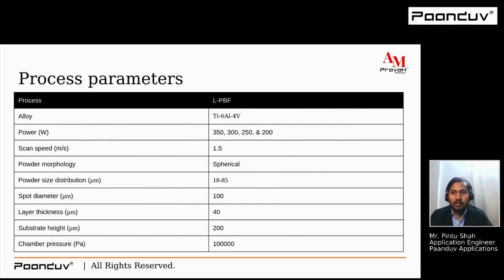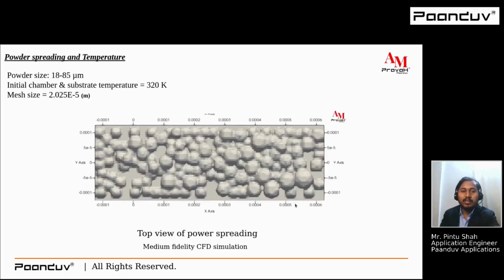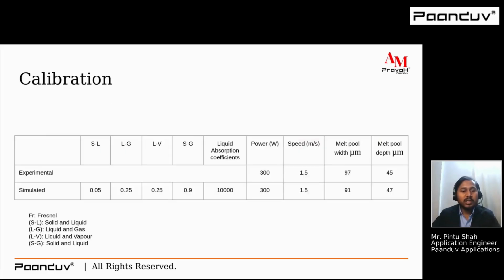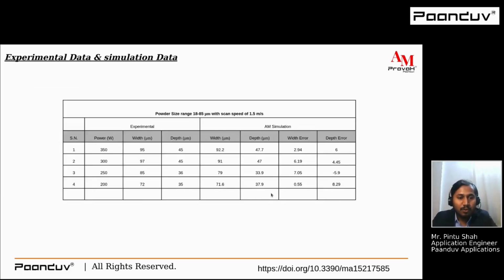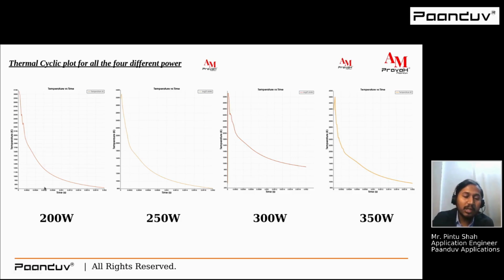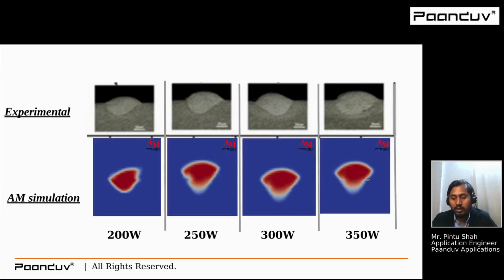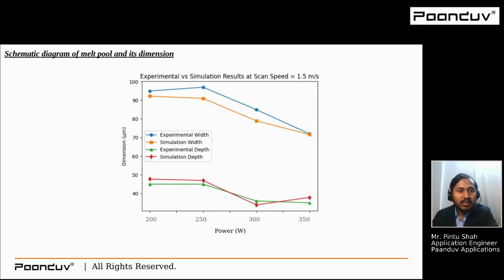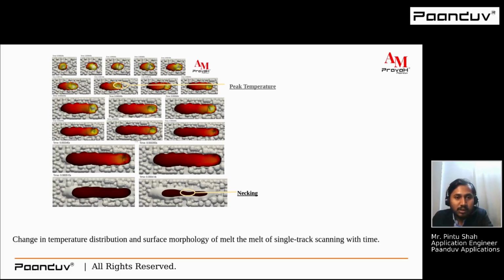Process Parameter Optimization & Melt Pool Validation for Ti-6Al-4V using AM PravaH®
In this video, we explain how AM PravaH® v2.2.2 enables accurate process parameter optimization and melt pool validation for Laser Powder Bed Fusion (LPBF) of Ti-6Al-4V.

In this hands-on technical walkthrough, we demonstrate:
✔ Experimental vs simulation-based melt pool validation
✔ Effect of laser power on melt pool width, depth, and morphology
✔ Calibration of material-specific absorption parameters
✔ Insights into thermal cycling, Marangoni flow, and melt pool evolution

By replicating published experimental data and validating results using CFD-based AM simulation, AM PravaH® helps manufacturers and researchers reduce costly trial-and-error, improve print reliability and optimise LPBF parameters with confidence.